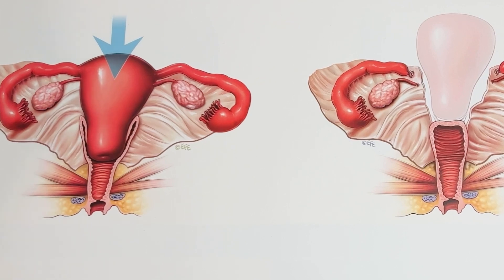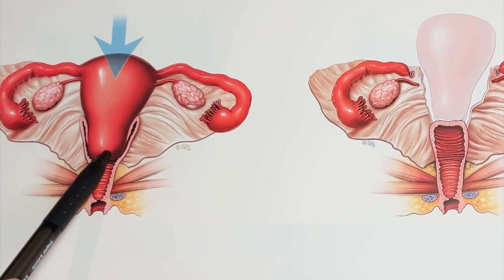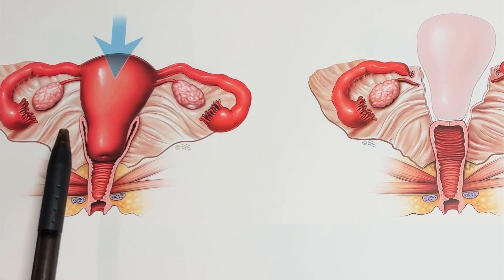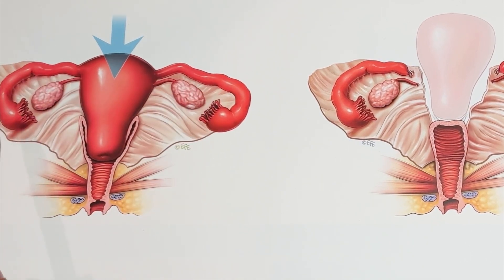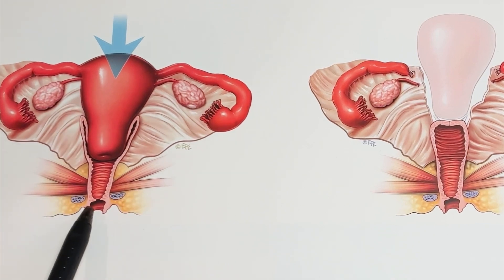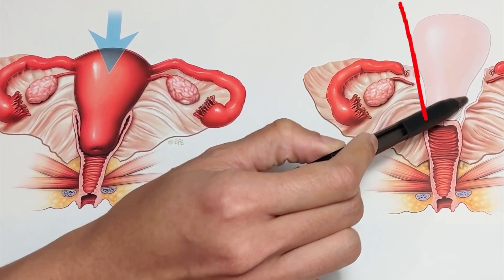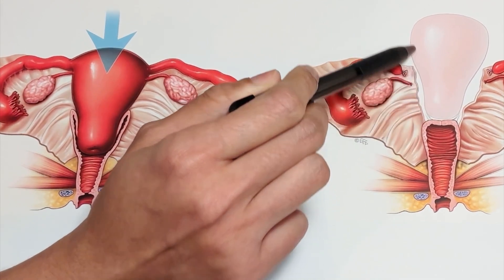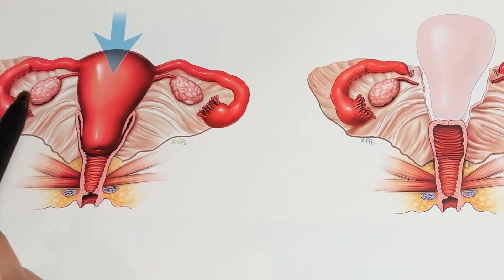Understanding the Female Reproductive System (In 10 Minutes!)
Female Reproductive System: Uterus vs Ovaries vs Cervix and Hysterectomy Explained

In this video, we explore the female reproductive system, providing a comprehensive guide to its key components: the uterus, cervix, ovaries, and the significance of hysterectomy.

Join me as I break down the anatomy and functions of each part:

Uterus: Learn about its role in menstruation, pregnancy, and childbirth.
Cervix: Understand its function as the gateway between the vagina and uterus.
Ovaries: Discover how these vital organs produce eggs and hormones essential for reproductive health.
We'll also discuss hysterectomy, a surgical procedure that can impact the female reproductive system, and when it may be necessary.